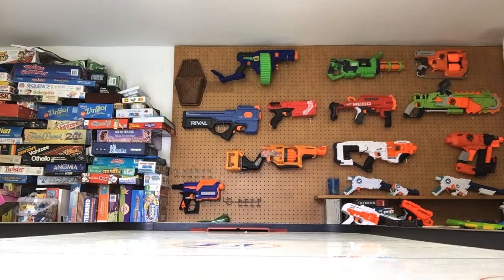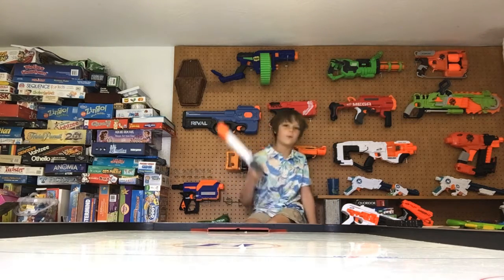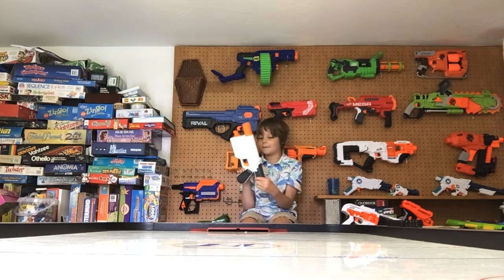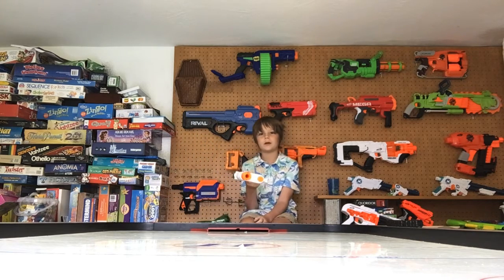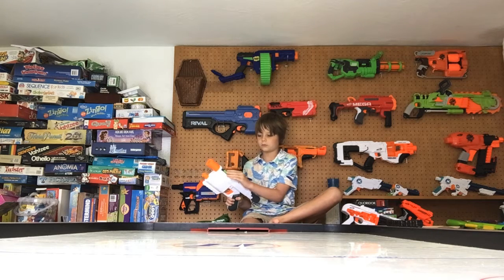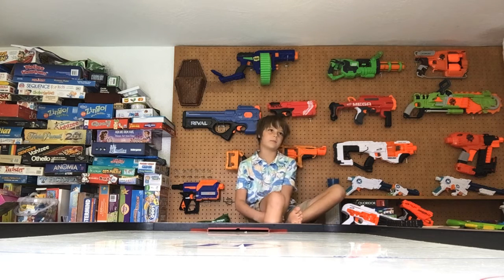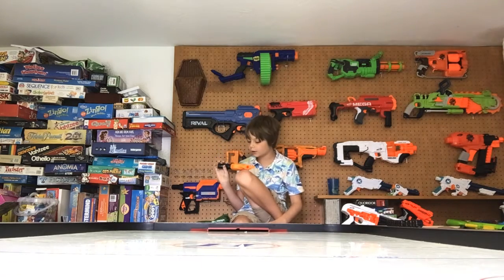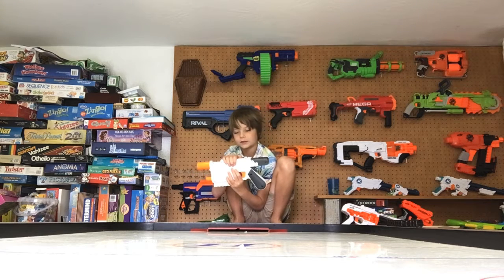Nerf review on new Star Wars gun